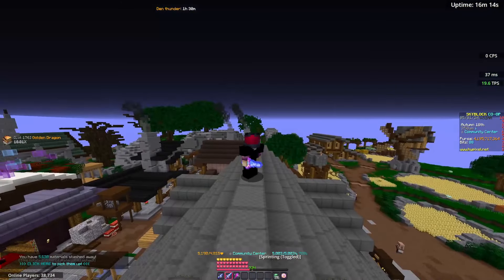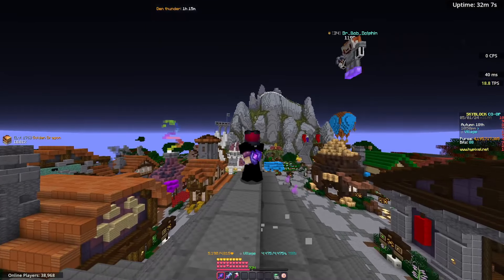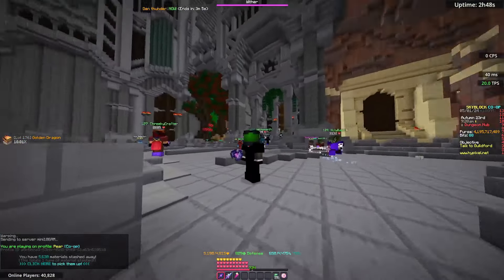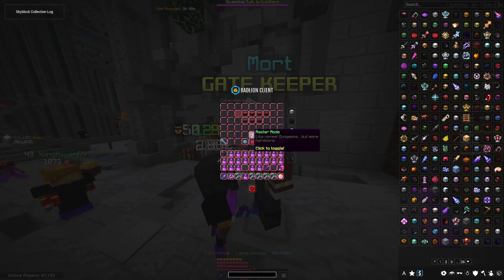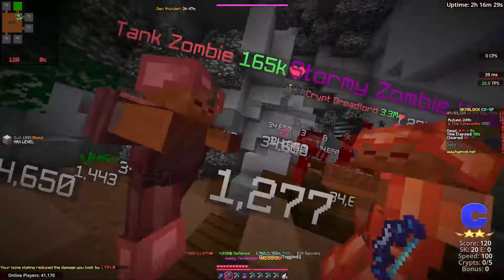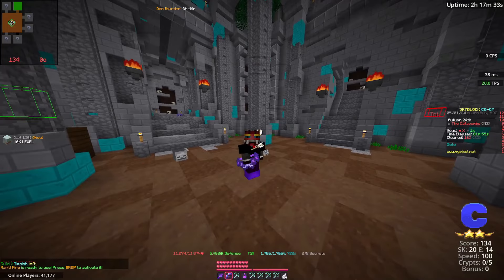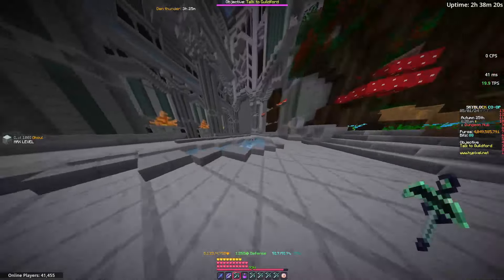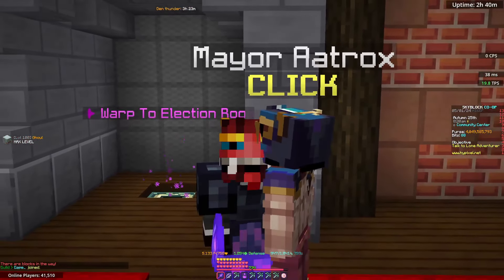The 150M/hour Method (200m+ to start) | Hypixel Skyblock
Im a player with lots of money making method knowledge which is usually sold to AH or Bazaar... I am here to Guide people and to show my own progression throughout Skyblock and give my opinion on things. Here is a few names of Methods I'm currently aware of.

Methods: Bezos Grinding, Wither Souls Grinding, Digested Mushrooms Grinding, Spore Grinding, Automaton Grinding, Barbarian Duke AKA Gauntlet of Countagion Grinding, Magma Chunk Grinding, Glowing Mushroom Grinding, Glowstone Gauntlet Grinding, Zealot Grinding, Diving Ghast Grinding, Treasure Hoarders Grinding, Frag Running, Glacite Grinding, Voidglooms Slayer, Inferno/Blaze Slayer, Vampire Slayer, F7, M3, M4, M5, M6, M7, Kuudra T5, Sludge Mining, Vanquisher Grinding, Goblin Grinding, Mithril Mining, Gemstone Mining, Bal Grinding, Scatha Grinding, Cobble generator, Crimson isle Fishing, Lucky Clover Fishing, Flaming Worm Fishing, Squid Fishing, Ghost Grinding, Ashfang, Synthesizer Grinding, Flare Grinding, Gdrag Leveling, Divan Mining, Implosion Belt Crafting, Glowstone Gauntlet Crafting, EXP Share core Grinding, Farming Nether Wart/Cactus/Carrot/Sugar Cane/Melon/Pumpkin/ Cocoa Bean/Mushrooms/Potato/Wheat, Motes Grinding, Obsidian Mining, Mite Gel Grinding, Enderman pet Grinding, Agaricus Cap Grinding, Caducous Stem Grinding, Half-Eaten Carrot Grinding, Living Metal Heart Grinding, Wilted Berberis Grinding, Jerry Fishing, Spooky Fishing, Diana Grinding...

Here are a few tips  for different stages of the game.
Beginner: Watch Videos and do research to under stand how the game works.

Early Game: Focus on Getting a money making method that makes  4m to 10m /hour and save up to invest into better methods or improving your current method.

Mid Game: Start Working On Skill avg 40, Should also work on getting a Hyperion

Late Game: Start Focusing on Skyblock xp/ Skyblock Levels.

Endgame: Networth shouldn't be much of a issue at this point, just focus on sb xp and if you are already maxed out, Grind Money for future Content to come.